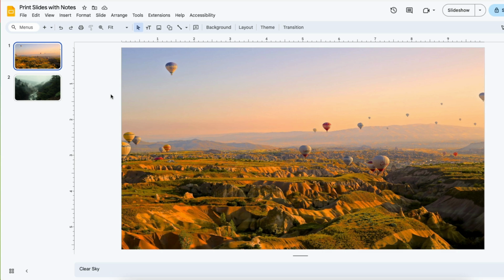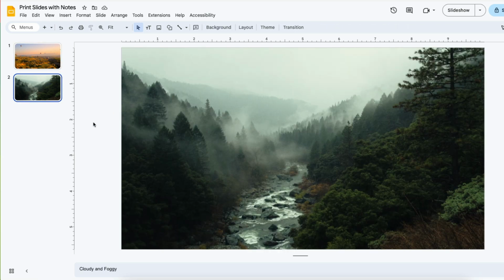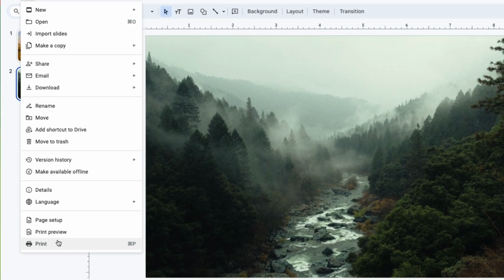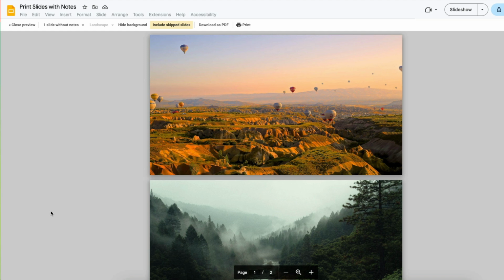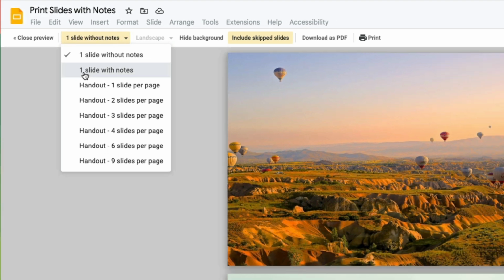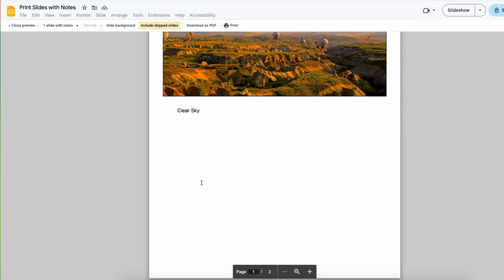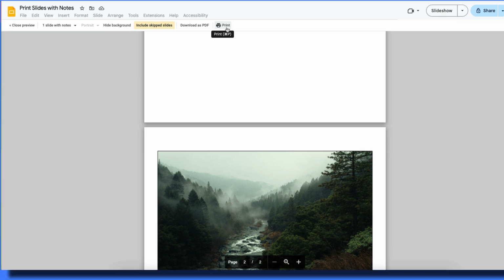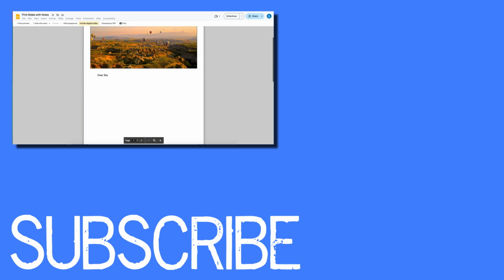How to Download Google Slides with Speaker Notes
In this video, I'm going to show you how to download or print your Google Slides presentations with speaker notes included. This is perfect for when you need a hard copy of your presentation notes or want to save them as a PDF.